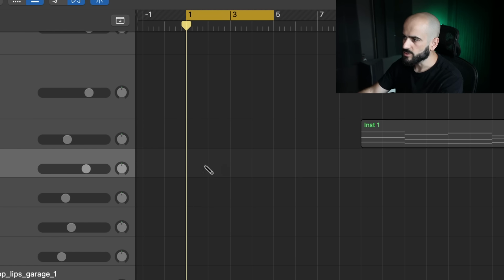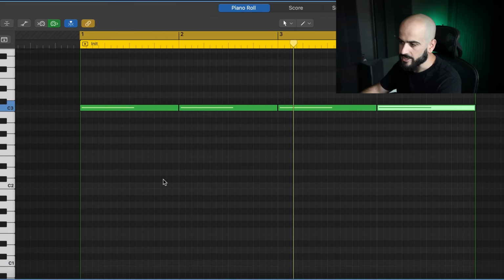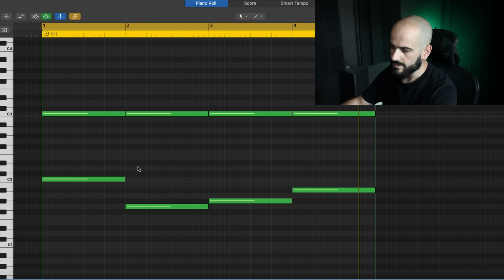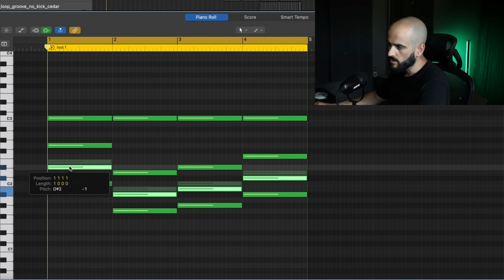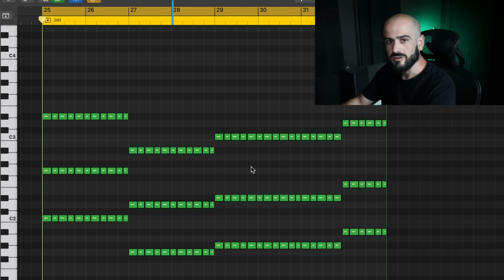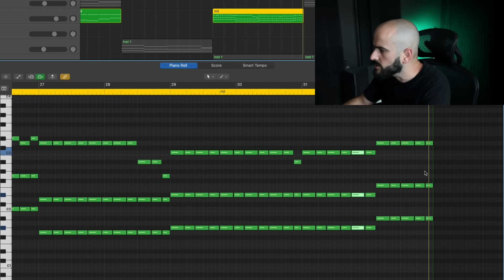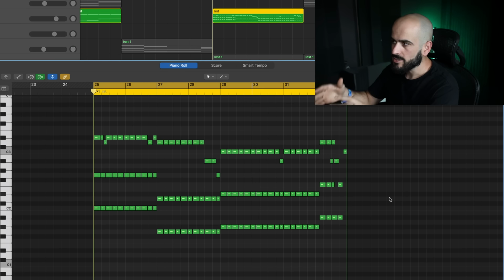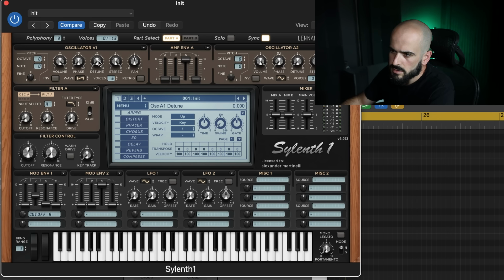My Overly Complex Yet Reliable Method For Making Catchy Melodies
To send me your songs, enroll in my EDM Bootcamp Course & Community — where I review student songs every week and help you fix your mixes and arrangements